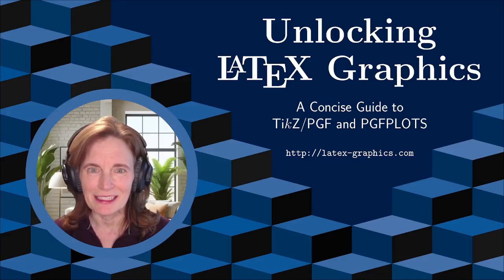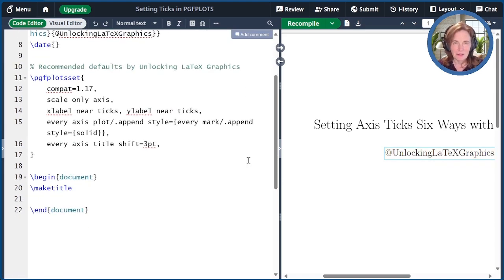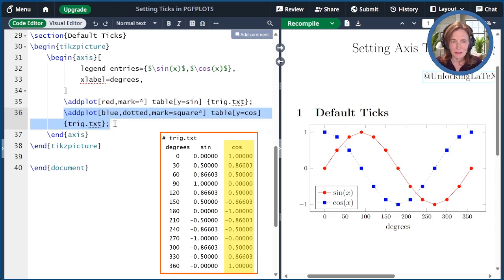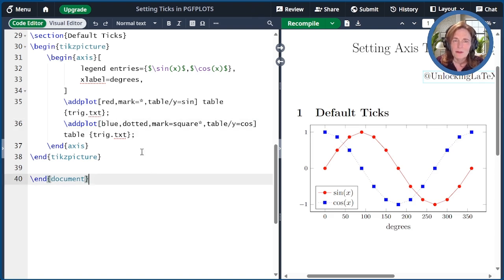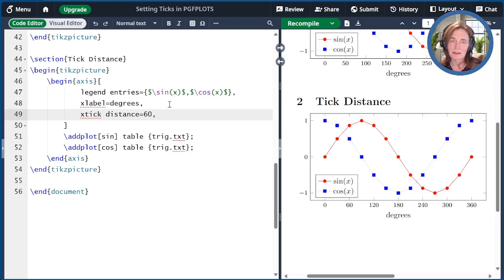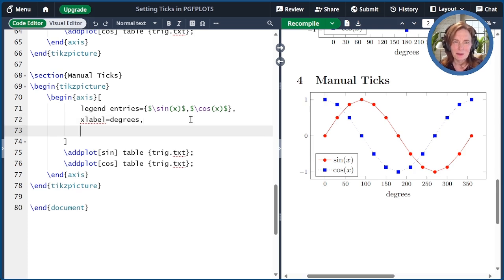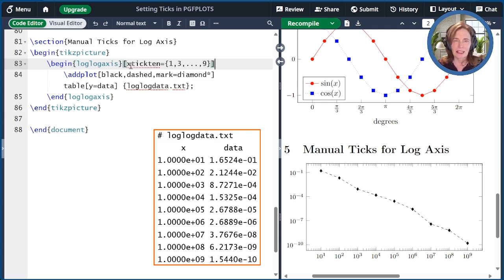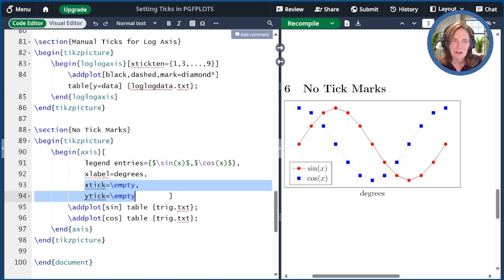6 Ways to Set Axis Ticks in PGFPLOTS (Unlocking LaTeX Graphics - Video 24)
In this episode of Unlocking LaTeX Graphics, applied mathematician Tammy Kolda explains six different methods to set axis ticks in PGFPLOTS. Tammy walks through each method using examples and shares tricks to make your LaTeX code neater. The tutorial covers the default ticks, the tick distance option, the data option, manually settings ticks, manually setting ticks for logarithmic axes, and removing ticks altogether. These concepts are drawn from Tammy's book, Unlocking LaTeX Graphics.

00:00 Welcome
00:14 Today's Topic
00:31 LaTeX Preamble
01:07 Default Ticks
01:48 Brief Detour: Plot Styles
02:35 Tick Distance
03:07 Data
03:36 Manual Ticks
04:11 Manual Ticks for Log Axes
04:42 No Ticks
05:16 Thanks for Watching

Key terms: latex, plotting, pgfplots, addplot, xtick, ytick